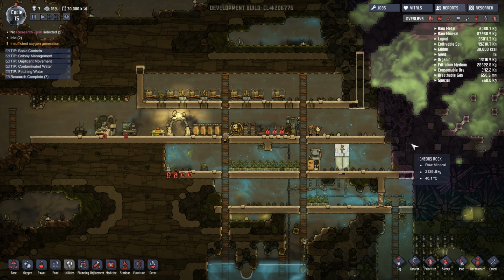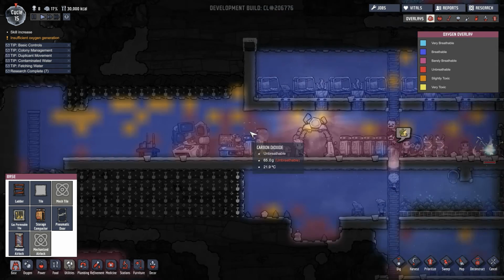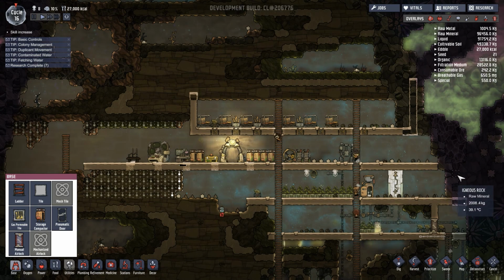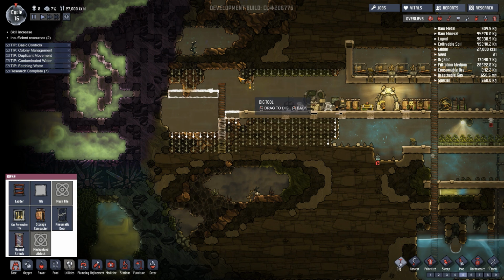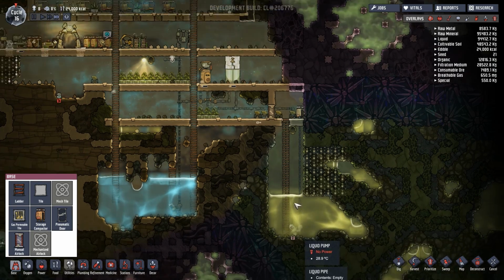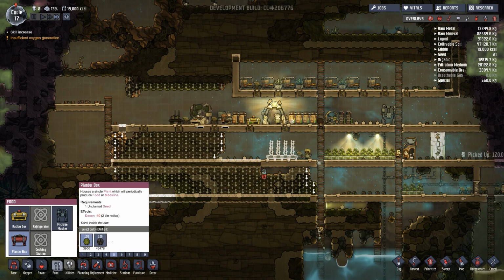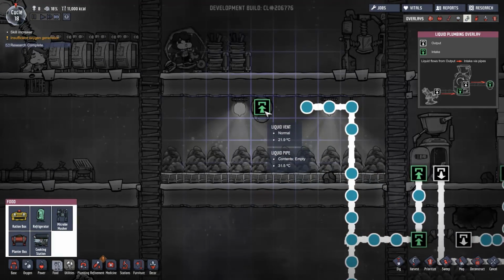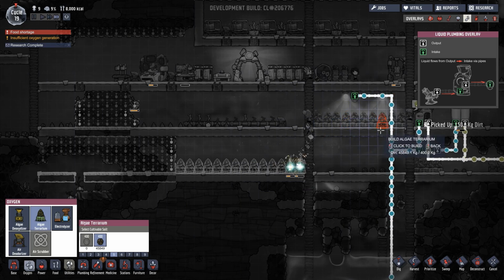Oxygen Not Included Alpha: 4 - Base Expansion